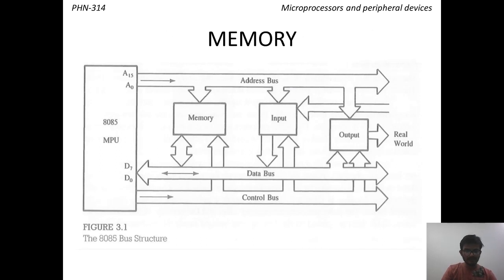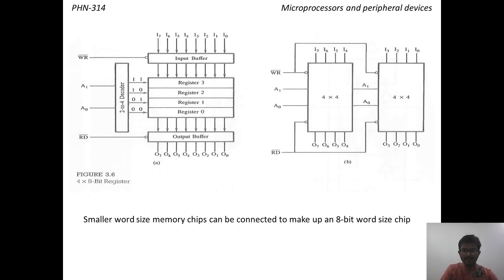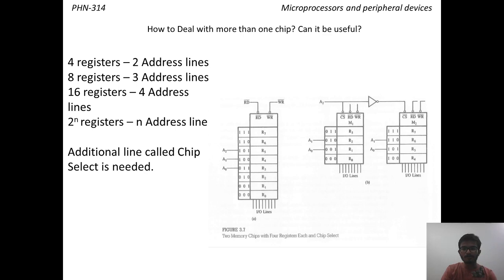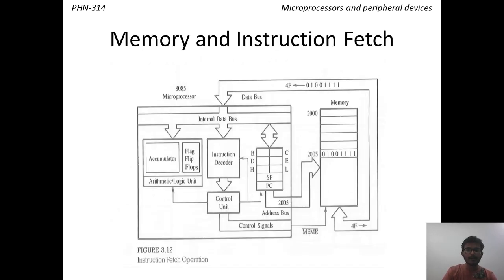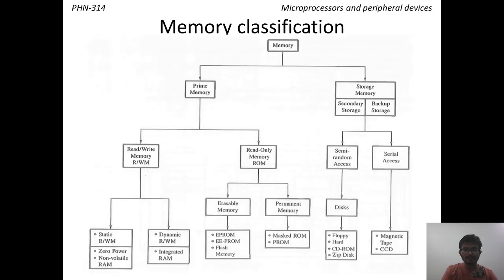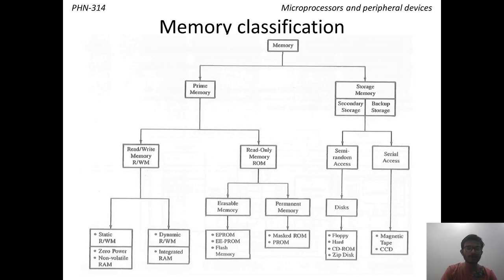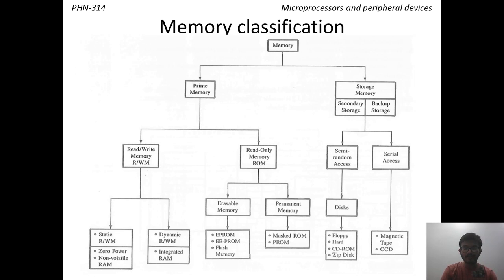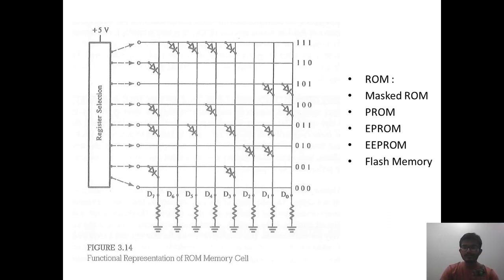Semiconductor Memories for 8085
The Video is made by Mr. Piyush Marmat, student, MSc. Integr. Physics, IITR.